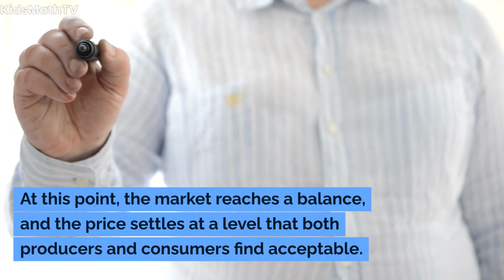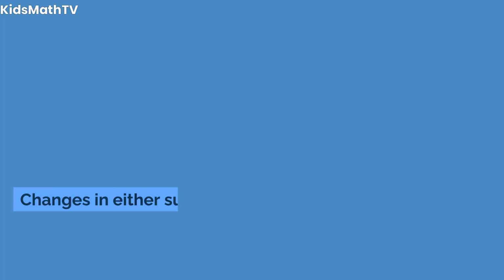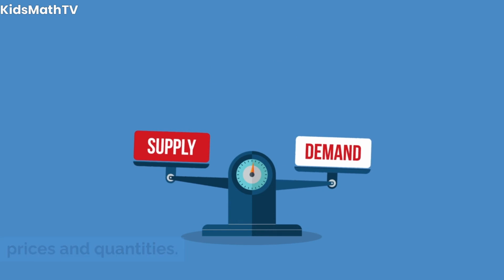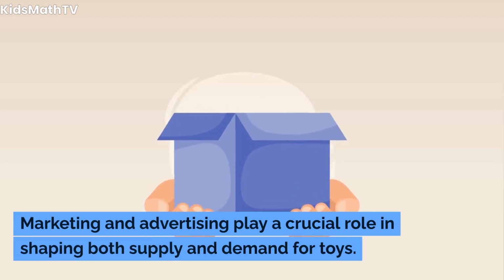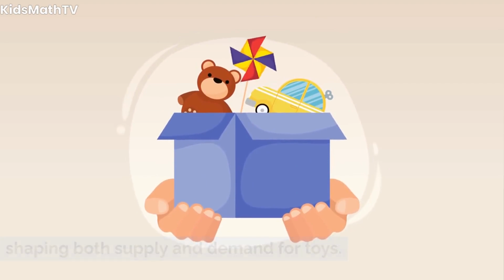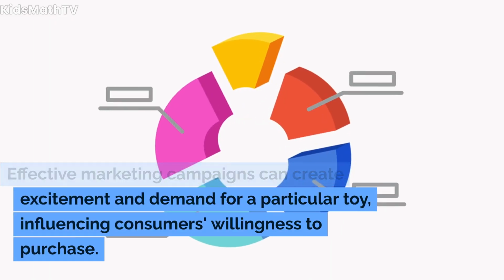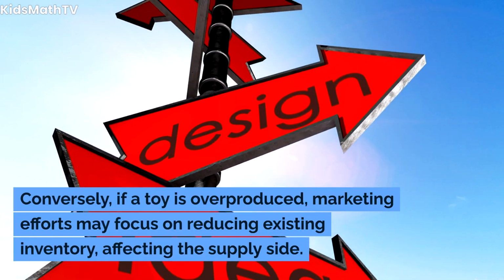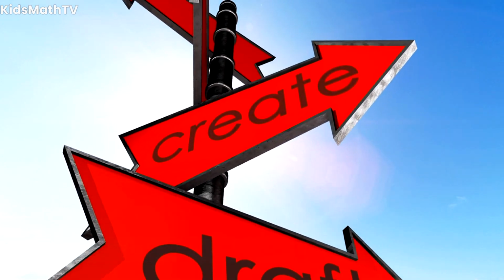Understanding Supply And Demand With Toys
The fundamental economic concept of supply and demand is often perceived as abstract, but it can be effectively taught through relatable examples, such as toys. Explaining supply and demand with toys provides a tangible and engaging way to introduce these economic principles to a broader audience, especially to those who are new to economic concepts. This video delves into the basics of supply and demand using toys as a practical and accessible example.

At its core, supply and demand are the forces that drive market economies. Supply represents the quantity of a good or service that producers are willing to offer, while demand represents the quantity that consumers are willing to purchase. The interaction between these two forces determines the equilibrium price and quantity in a market.

Consider the toy market, where various toys are produced and sold to meet the demands of consumers. The supply side comprises toy manufacturers and retailers, while the demand side consists of parents, children, and gift buyers. Understanding how these forces interact can shed light on economic dynamics.

Toy supply is influenced by various factors, including production costs, technology, and the number of manufacturers in the market. If the production cost of toys decreases or if new technology improves efficiency, more toys can be supplied at a lower cost. Additionally, an increase in the number of toy manufacturers can contribute to higher supply.

Toy demand is influenced by factors such as trends, preferences, and disposable income. When a particular toy becomes trendy or popular, the demand for that toy increases. Similarly, if consumers have more disposable income, they may be more inclined to purchase toys, boosting overall demand in the market.

The equilibrium in the toy market occurs where the quantity of toys supplied equals the quantity demanded. At this point, the market reaches a balance, and the price settles at a level that both producers and consumers find acceptable. Changes in either supply or demand can disrupt this equilibrium, leading to shifts in prices and quantities.

External factors, such as economic recessions, global events, or changes in consumer behavior, can influence the toy market. For instance, during times of economic downturn, consumers may reduce discretionary spending on toys, leading to a decrease in demand. Manufacturers may respond by reducing production, which affects the supply side of the equation.

The concept of price elasticity helps explain how changes in price impact the quantity demanded. If a toy is highly sought after and unique, consumers may still buy it even if the price increases, resulting in inelastic demand. On the other hand, if the toy is readily available and there are substitutes, a price increase may lead to a more significant decrease in demand, indicating elastic demand.

Marketing and advertising play a crucial role in shaping both supply and demand for toys. Effective marketing campaigns can create excitement and demand for a particular toy, influencing consumers' willingness to purchase. Conversely, if a toy is overproduced, marketing efforts may focus on reducing existing inventory, affecting the supply side.

Understanding supply and demand with toys offers a practical and relatable way to grasp these foundational economic concepts. By examining how the toy market operates, individuals can gain insights into the forces that shape pricing, production, and consumption in broader economic systems.